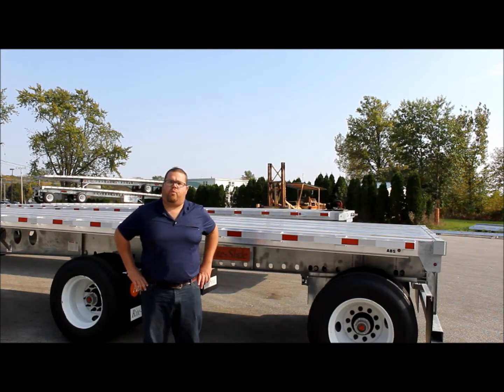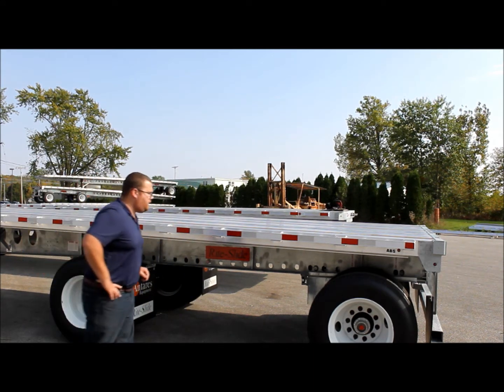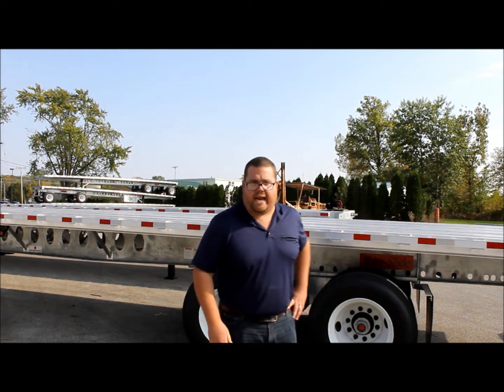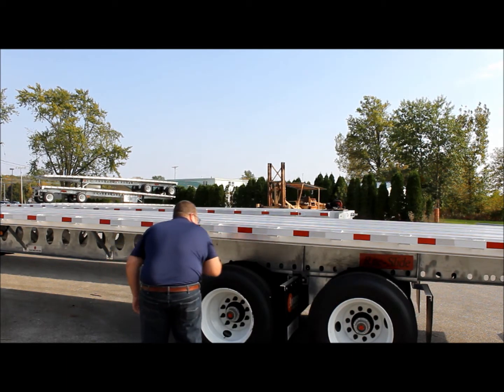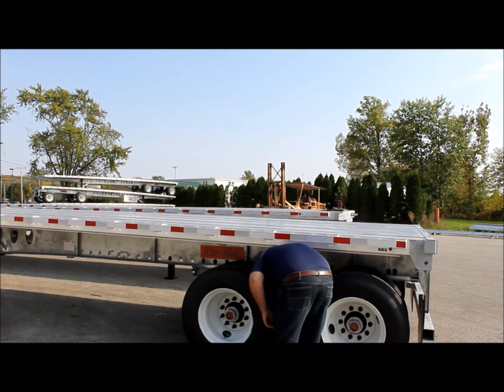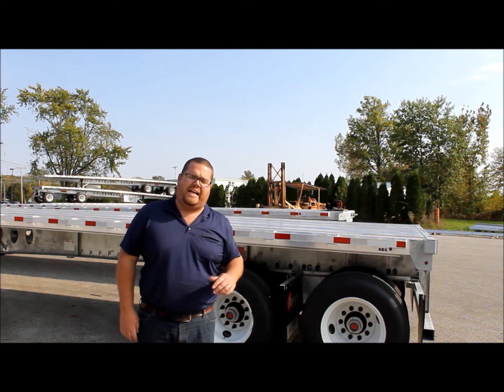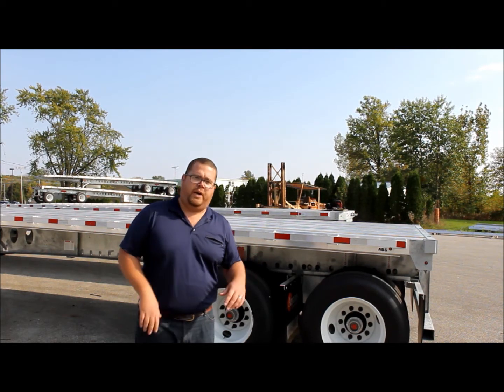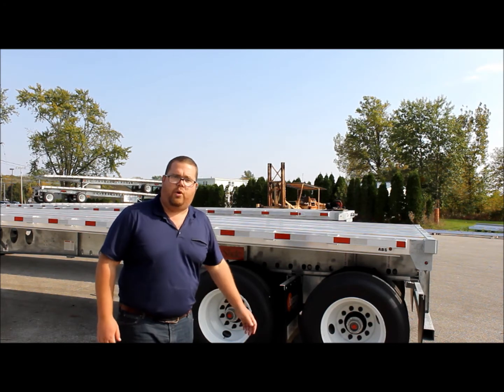Rite-Slide by Antares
The Rite-Slide suspension from Antares Trailers.